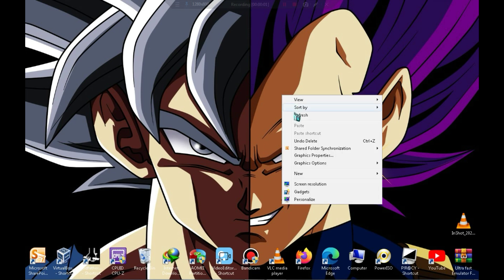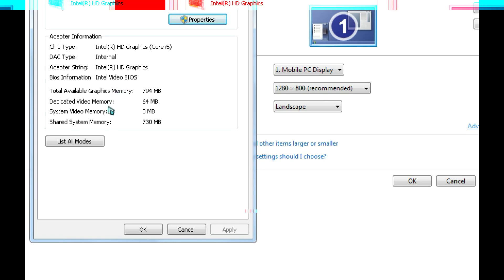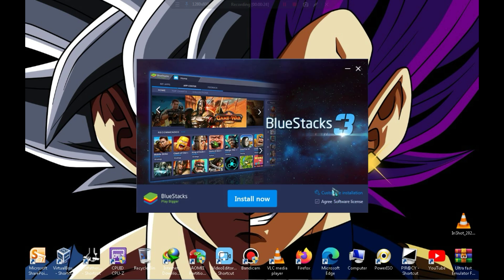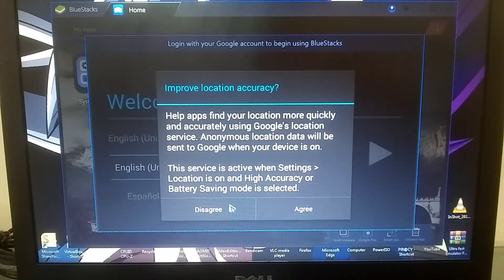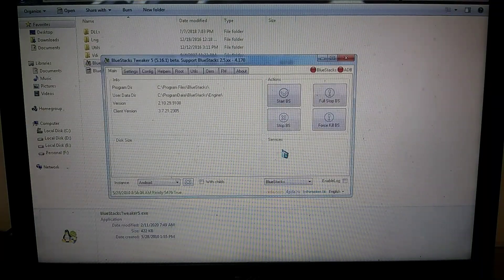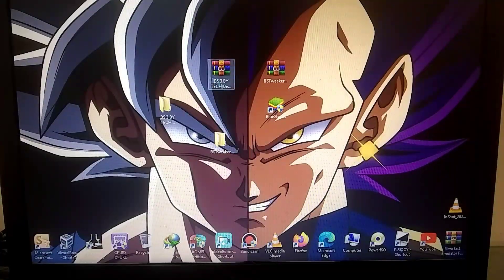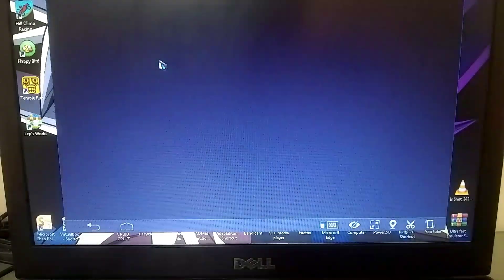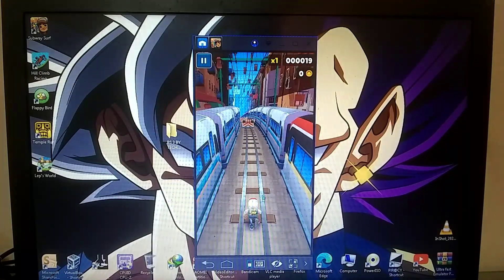🚀🕹️The Most Powerfull Android Emulator For 1/2GB Ram PC! | Best Android Emulator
Are you looking for an Android emulator or the best Android emulator for a low-end PC?? Then this video is made just for you! Because in this video, I am going to provide you with an Android emulator specially made for your low-end PC!. I am not only going to provide you with an emulator but also a low-end Android emulator made just for you, so make sure to stick to the end of the video for an Android emulator for PC!